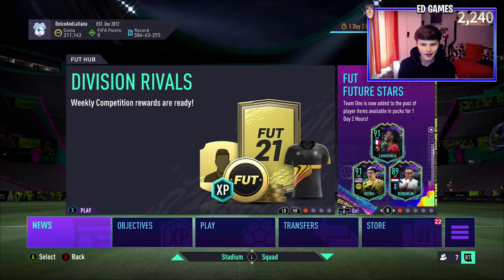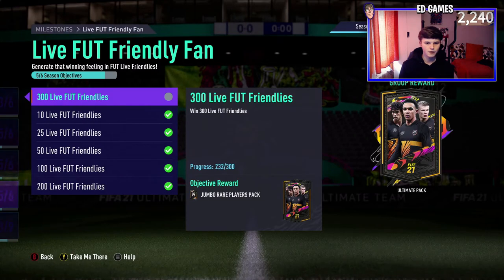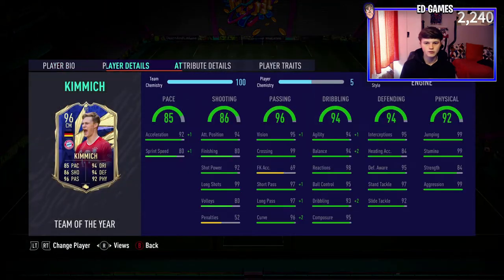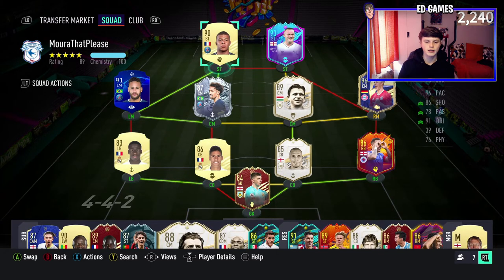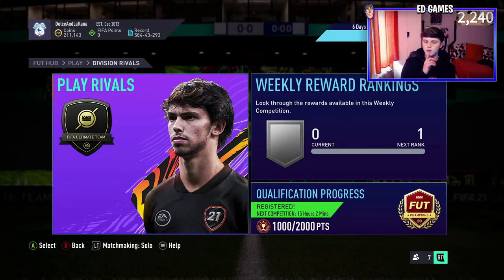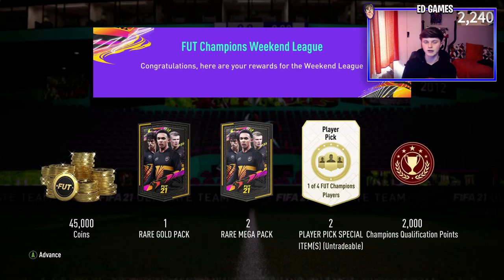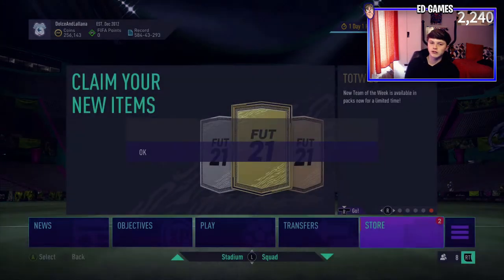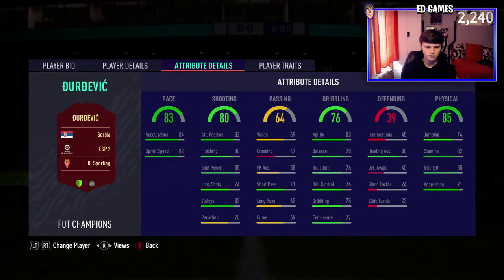YESS RED INFORMS! CLUB TOUR AND HUGE PACK OPENING COMING TOMORROW! - FIFA 21 Ultimate Team